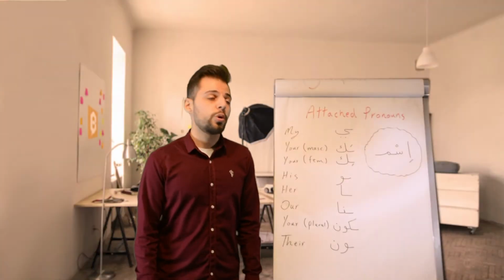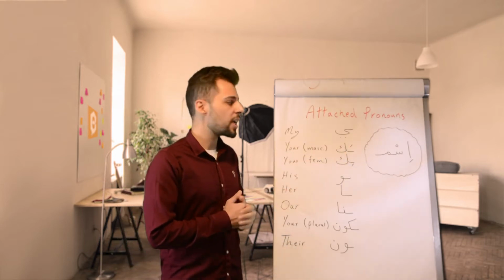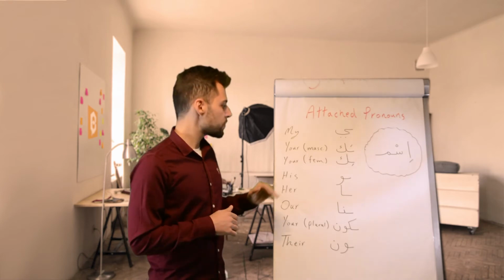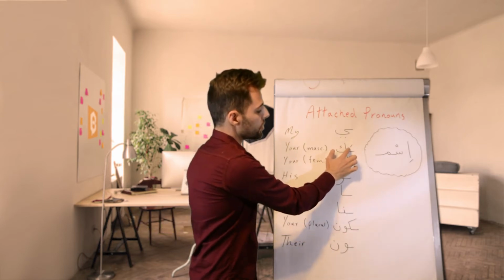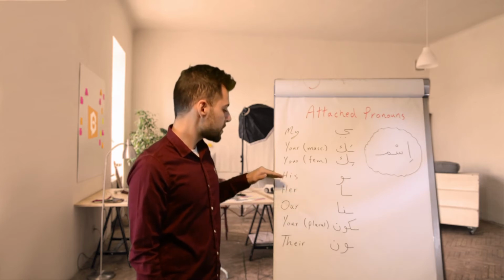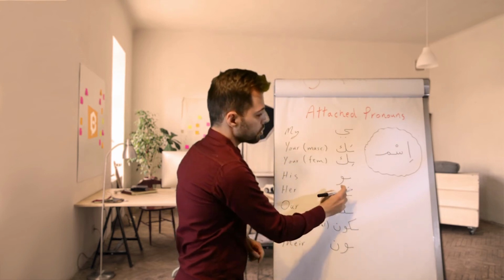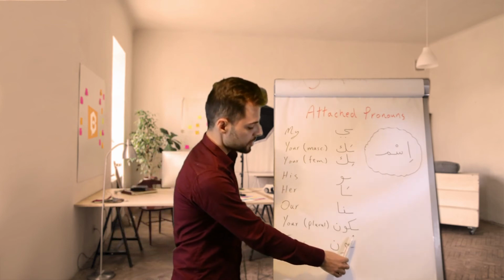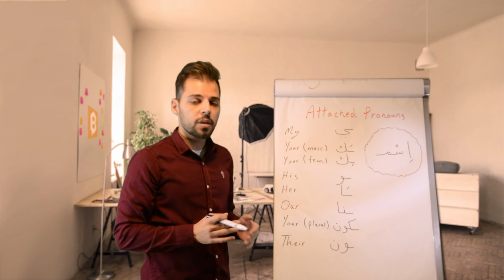Learn Syrian Arabic: Attached pronouns in Levantine Arabic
In this video, we learn together possessive pronouns (attached pronouns) in Levantine Arabic. If these pronouns are connected to a verb they are object pronouns but if they are connected to a noun they are possessive.